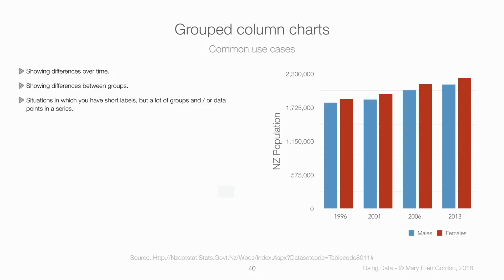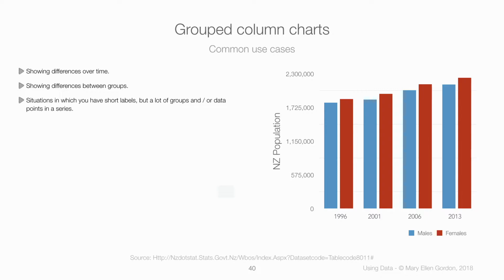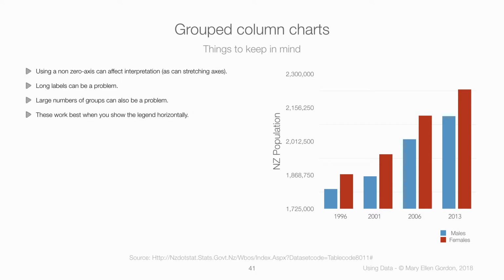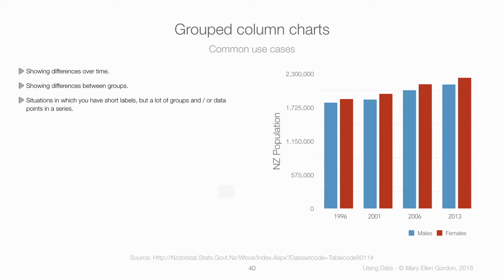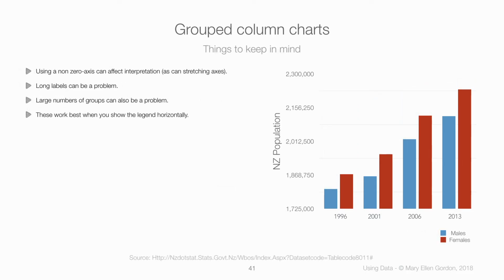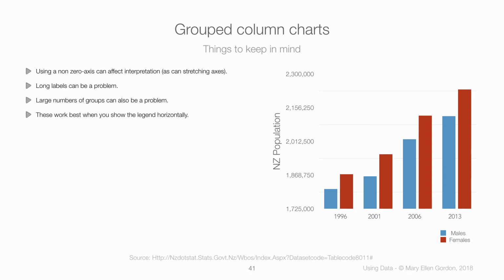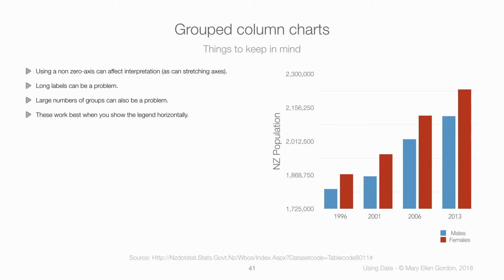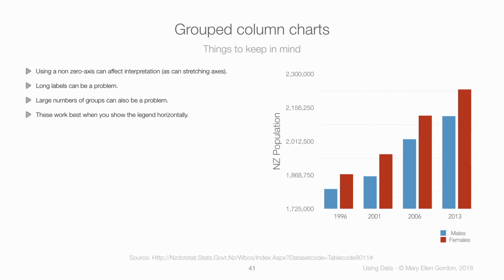40-41 Grouped column charts